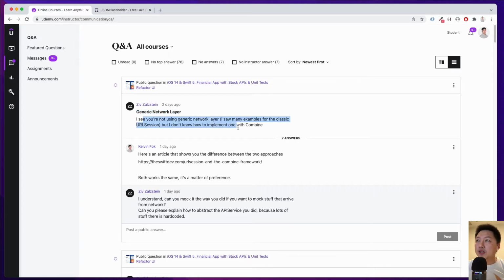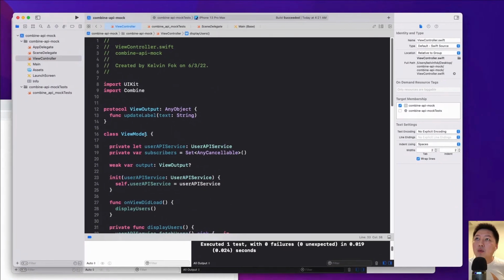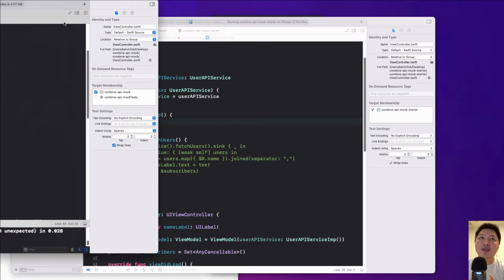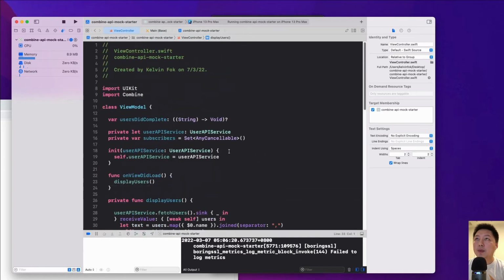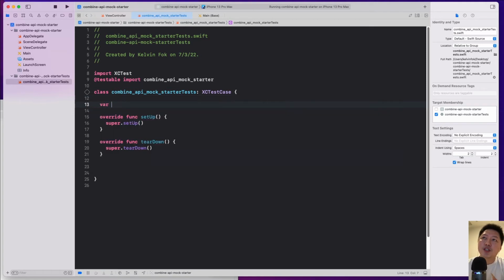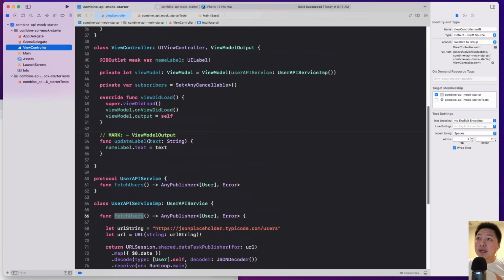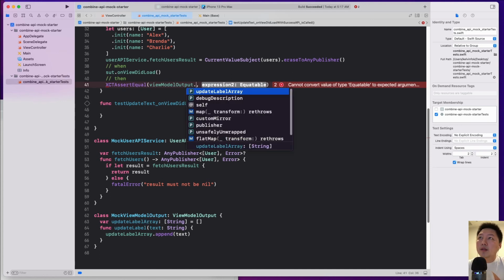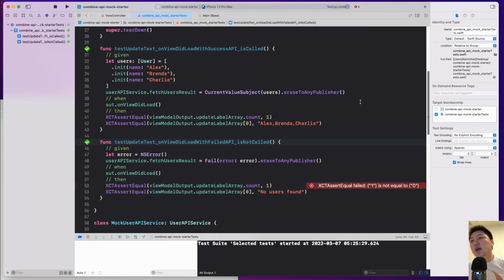Combine Framework API Mock Unit test & Dependency Injection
Turn a MVC app into MVVM and write unit tests for API calls with Combine framework and dependency injection.